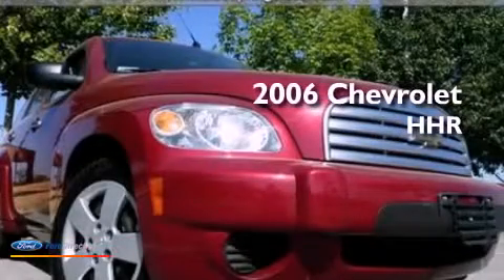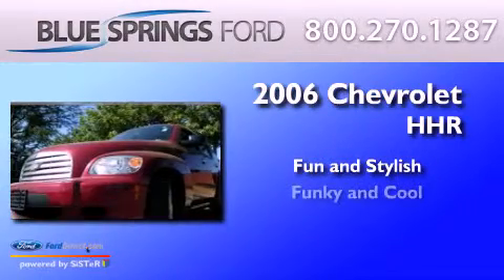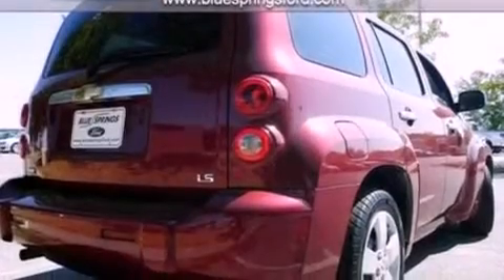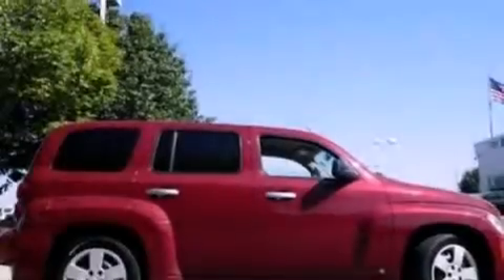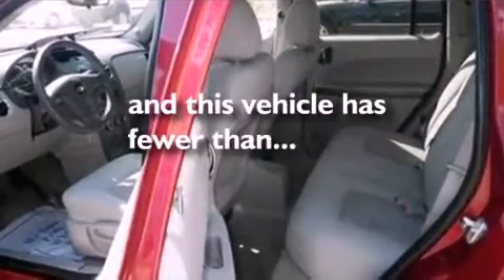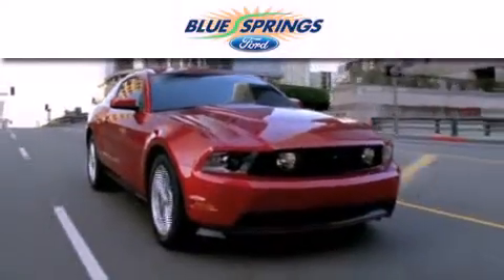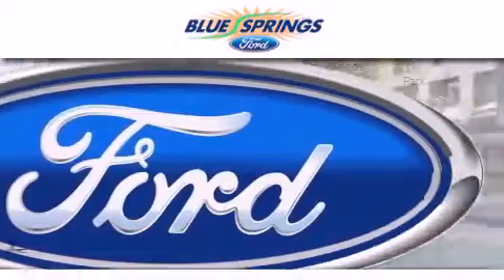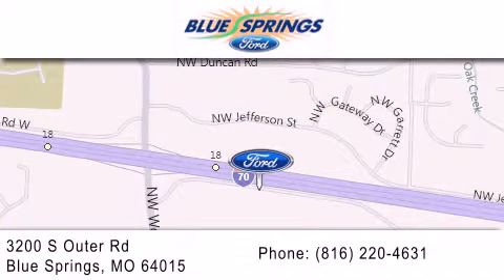2006 CHEVROLET HHR Blue Springs MO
Year : 2006
 Make : CHEVROLET
 Model : HHR
 Engine : 2.2L I4 16V MPFI DOHC

 Exterior : MAROON
 Miles : 53,089

 Stock : 121061A